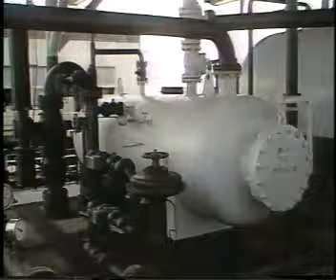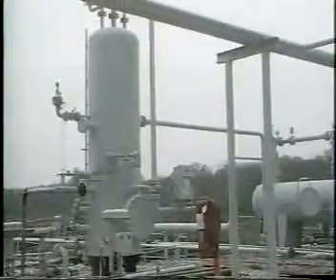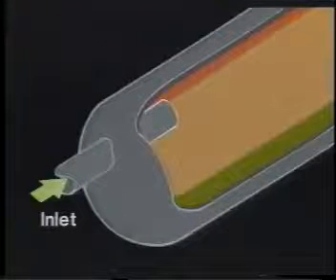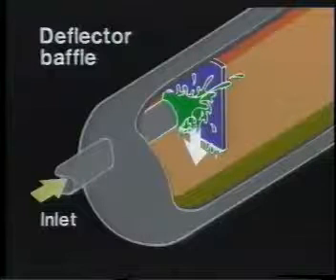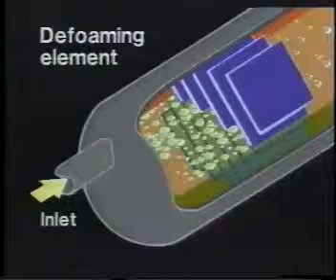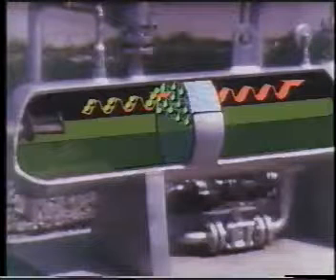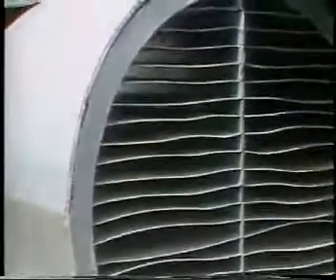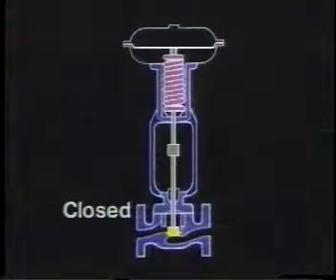separation in oil and gas industry part - #9- three phase separator operation2